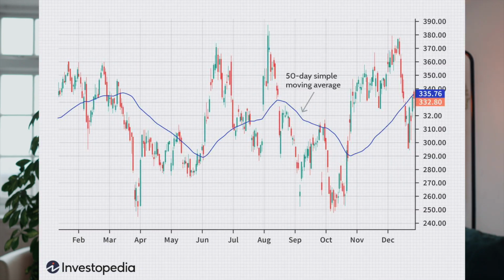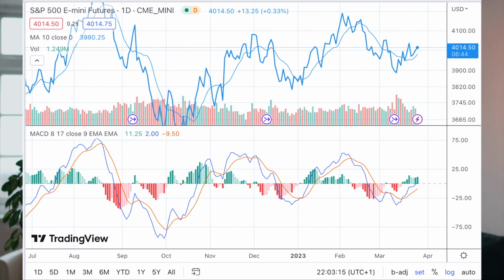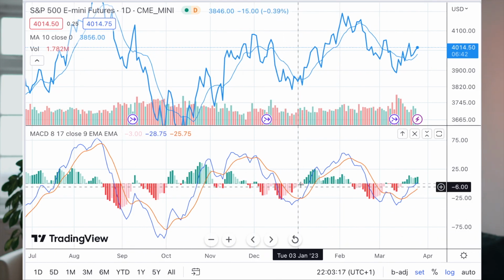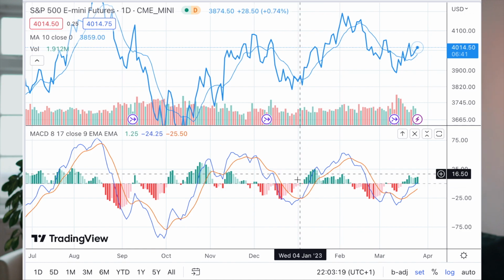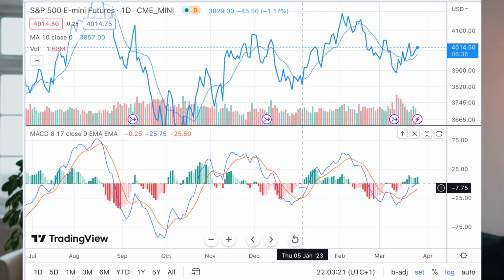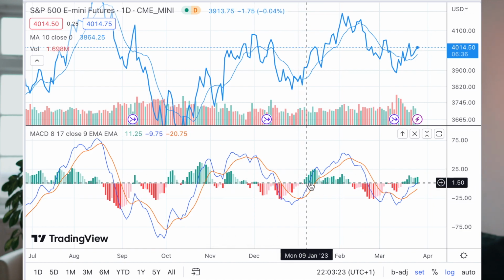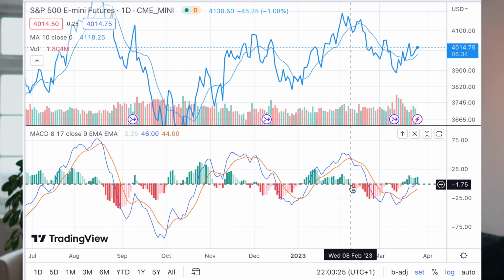How to predict stock prices - Top 4 Technical Indicators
Not many people know about a really useful trick for predicting big stock market moves...Technical analysis. How it works behind the scenes is pretty complicated but it's actually super easy to apply. In this video I show you 4 technical indicators and exactly how they are used to (sometimes) predict when stocks or funds are going to go up or down!